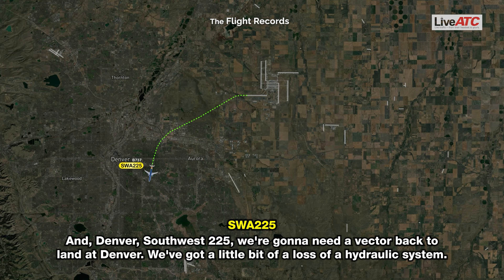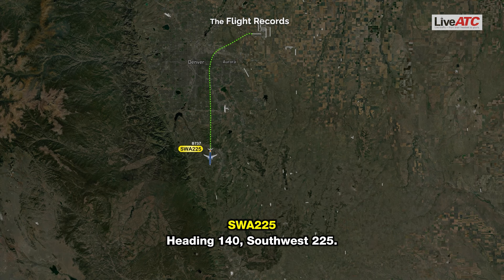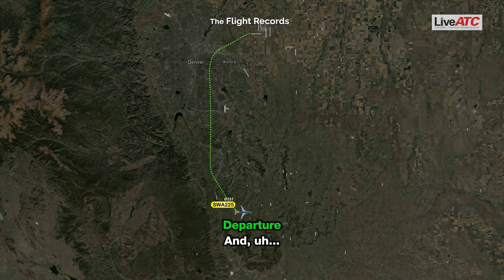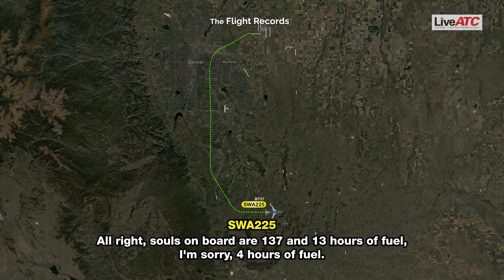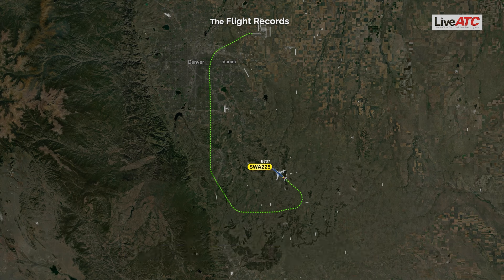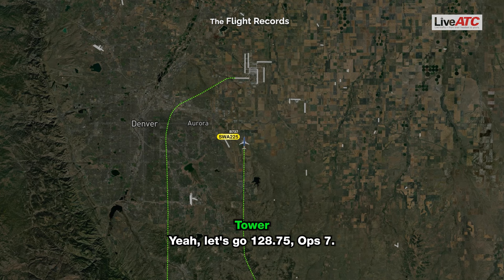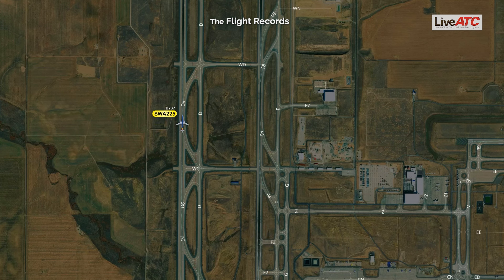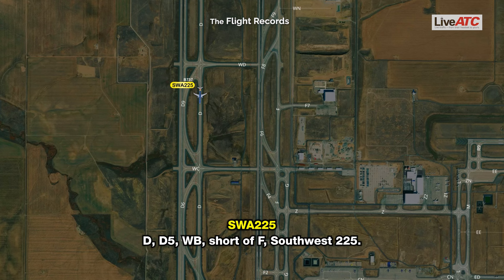Emergency Landing: Burst Tire Forces Southwest Airlines Flight WN-225 to Return to Denver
03-JUN-2024
A Southwest Airlines Boeing 737-700, operating flight WN-225 from Denver to Phoenix with 137 people on board, stopped its climb at 10,000 feet due to a hydraulic system failure. The crew declared an emergency and returned to Denver, landing safely on runway 34L about 30 minutes after departure.

The airline reported that a tire had failed during takeoff, affecting one of the aircraft's redundant hydraulic systems. Passengers heard a loud noise during takeoff and were instructed to brace for landing. The crew explained that the burst tire had caused the hydraulic system issue.

IMPORTANT:
This video is all about education. It's designed to give aspiring pilots and air traffic controllers a taste of real-world situations through example scenarios and helpful info. But that's not all! Current pilots and controllers can also benefit by listening to real radio communications from around the globe. This helps them stay sharp and think about how they might handle similar situations.

To create these videos, I keep my ear to the ground on major aviation news and events. I check the dates and time zones to see if I can find recordings of the radio conversations. Then, I become a bit of a broken record myself, listening to them repeatedly to create subtitles and identify key moments. Finally, I whip up some animations (or grab them from ADS-B websites) and combine them into a neat package.